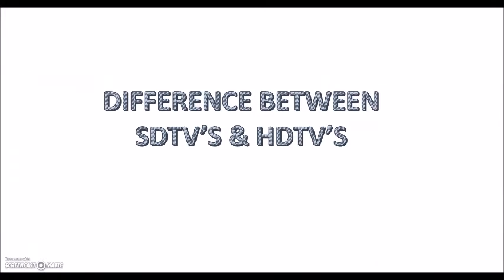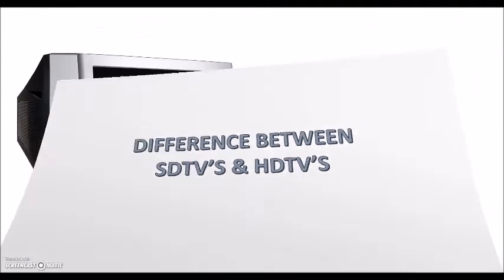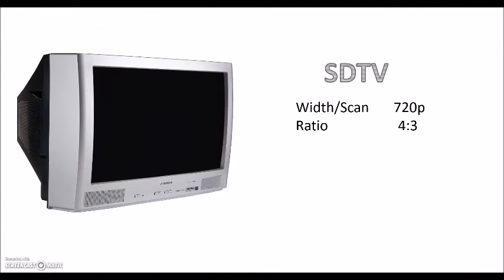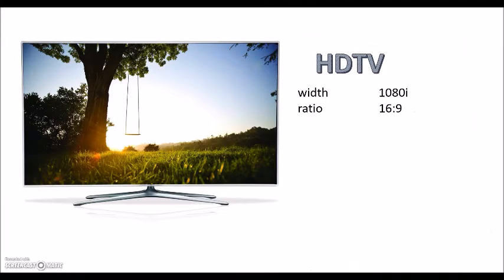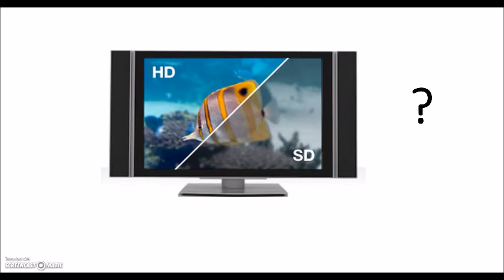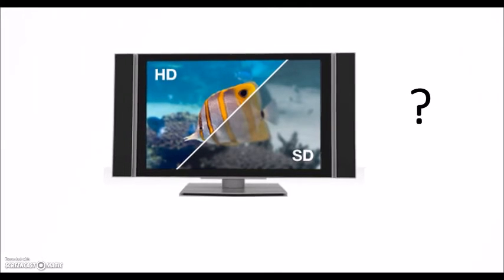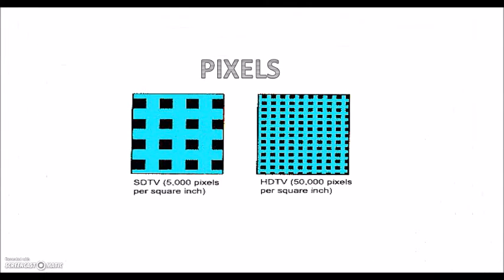difference between hdtv and sdtv.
here are some reason explaining why HDTV show more clear images than SDTV